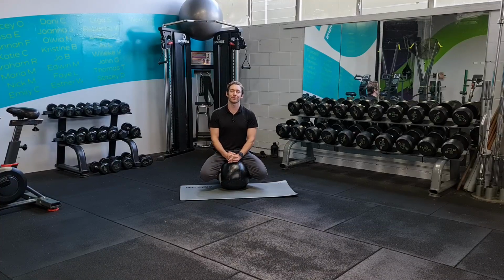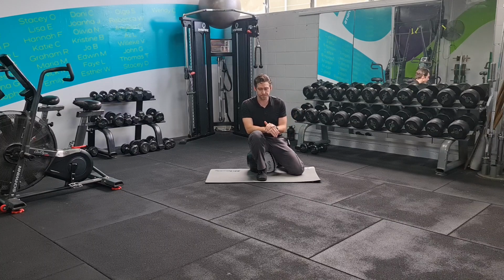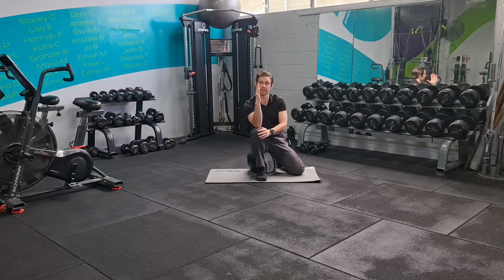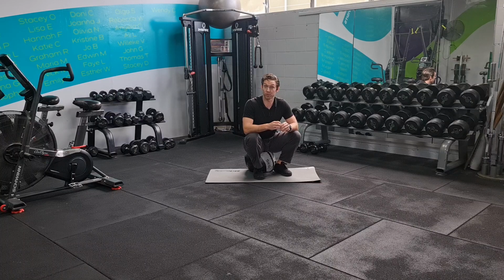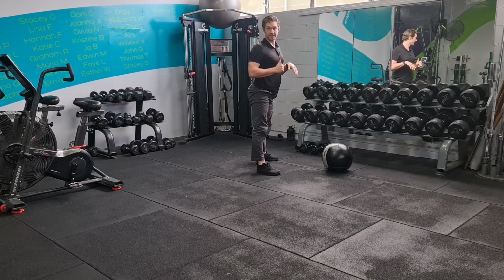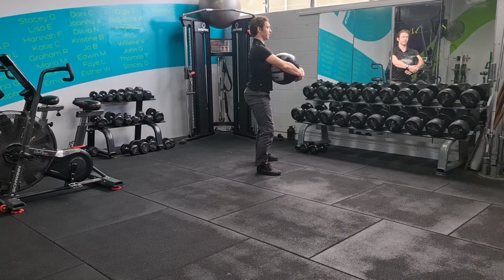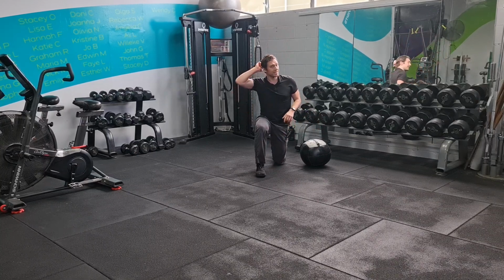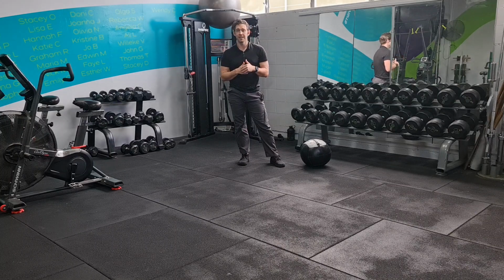How you can use your thoracic spine to help your squat | Eccentric Physio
If you have adequate flexion and extension in your upper back it can alter the flexibility in your hips! This is felt quite obviously with the squat. As you add weight this will change the mechanics depending on the type of squat you are trying to do! Give this exercise a go if squat depth or keeping your balance has been challenging for you with bodyweight.